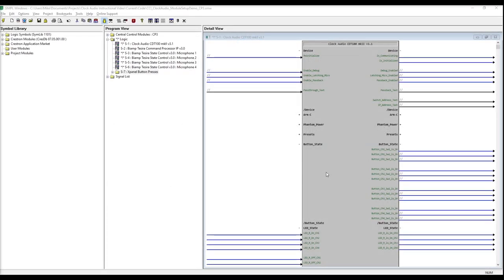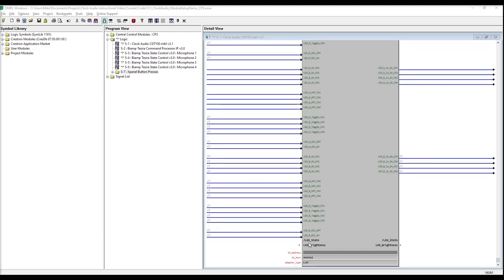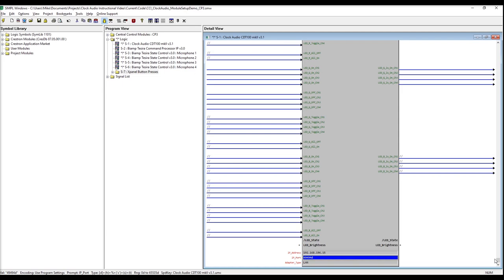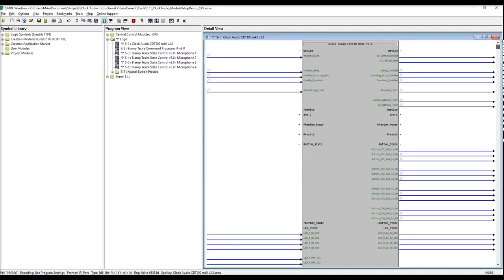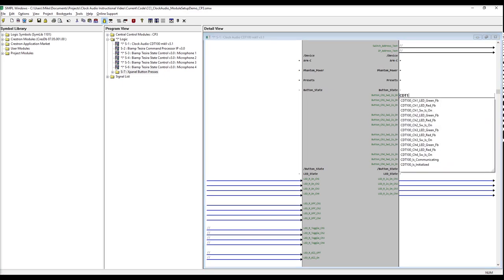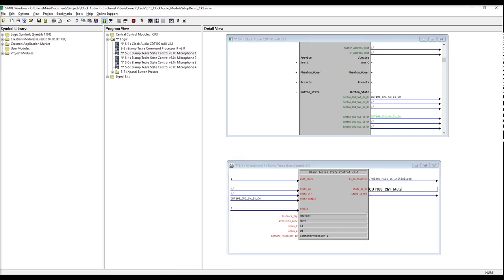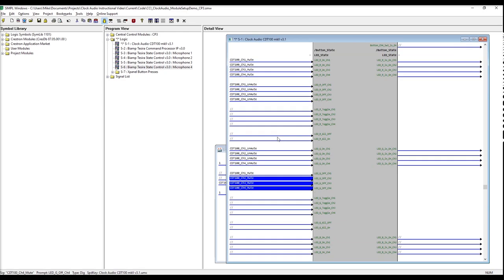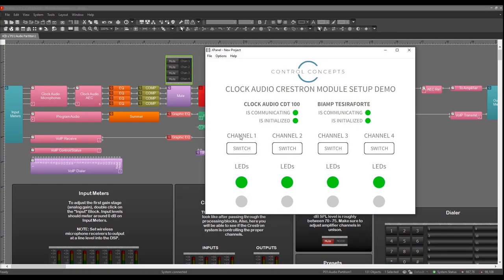Clockaudio Crestron Module v3.1: Instructional Video for Basic Setup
Instructional Video for Basic Setup of the following products with a Series 3 Crestron controller and a Biamp Tesira
-TIM-1000
-CDT100
-C303-D